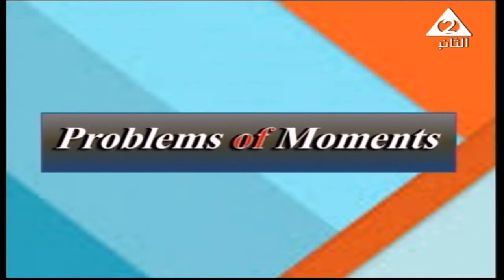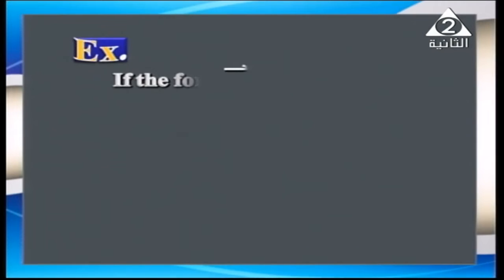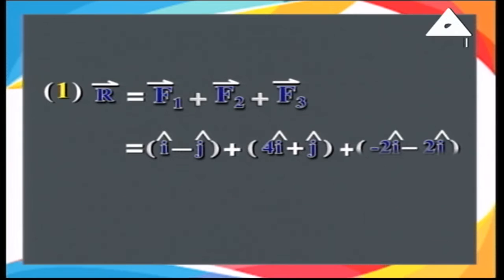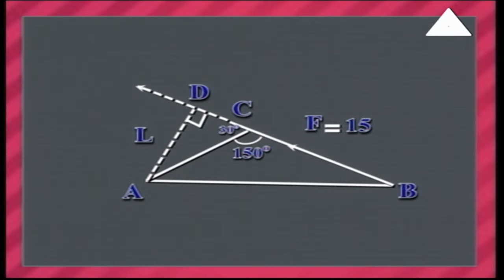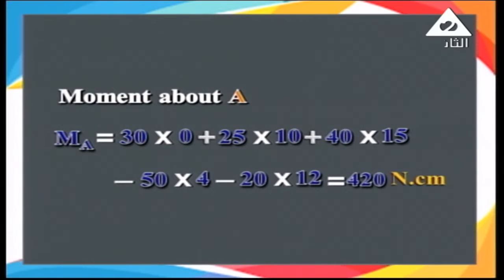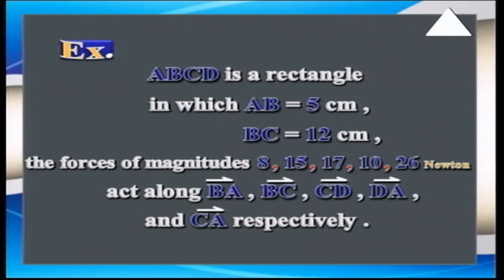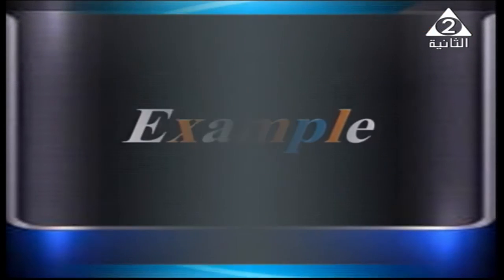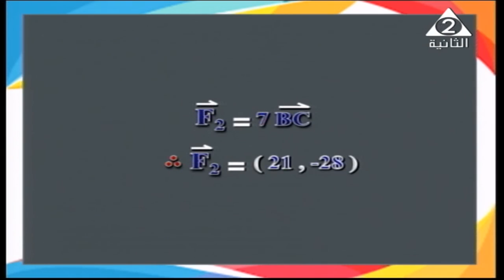رياضة لغات 3 ثانوي أ محمد عبد الوهاب 24-05-2019